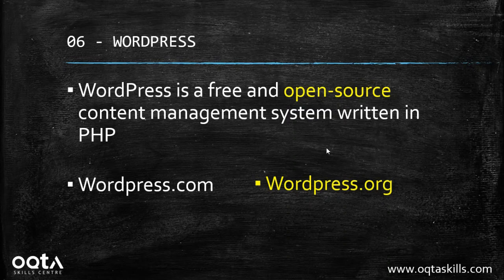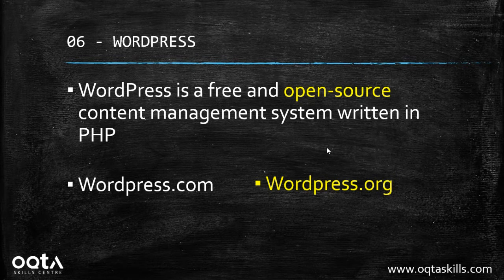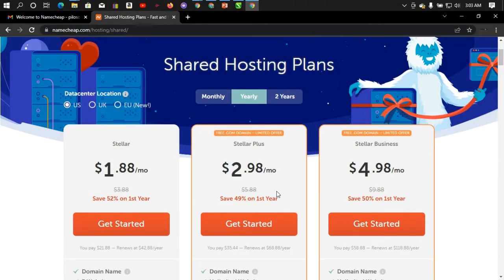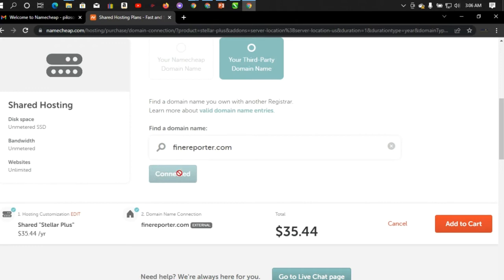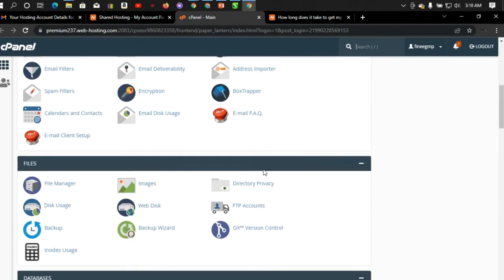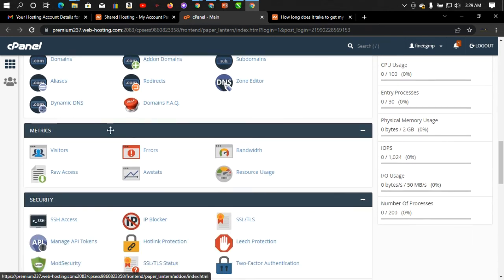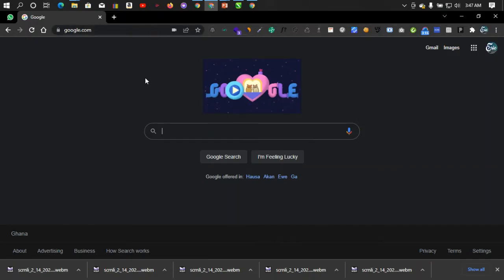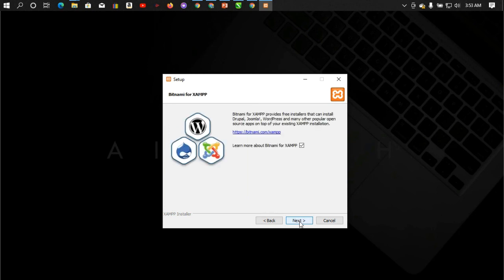Introduction to Website Design Website Hosting and Installing Local Server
This is the fourth session of the "Introduction to Website Design" class. It consists of Hosting, Purchasing Hosting and Installing a Local Server (as an alternative of buying Hosting).